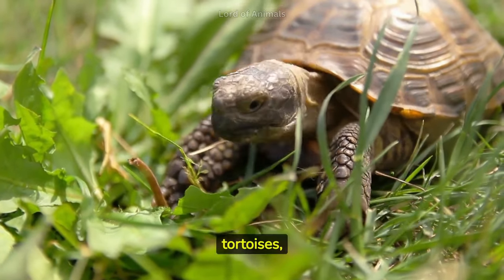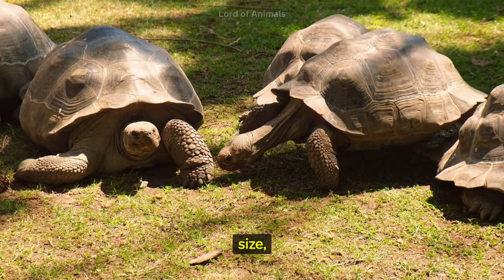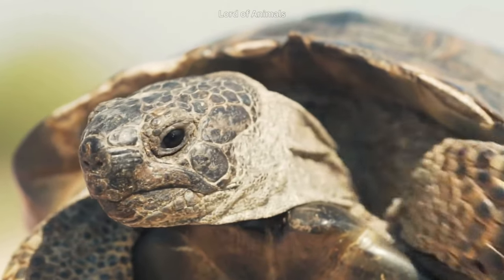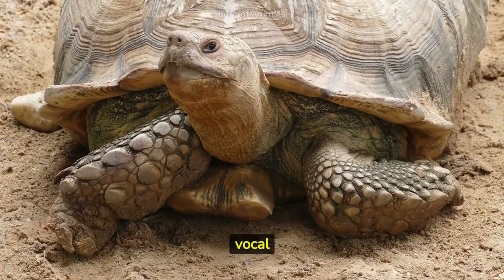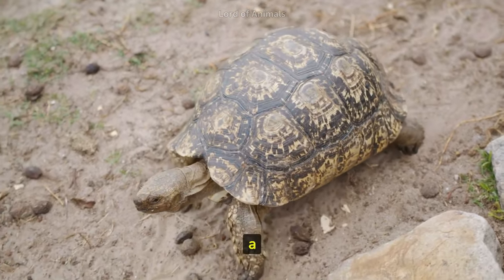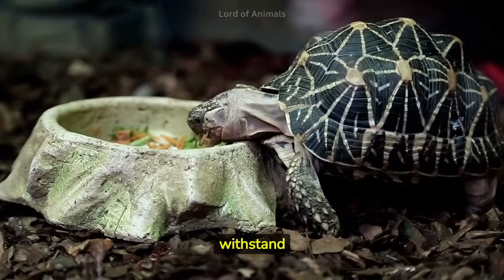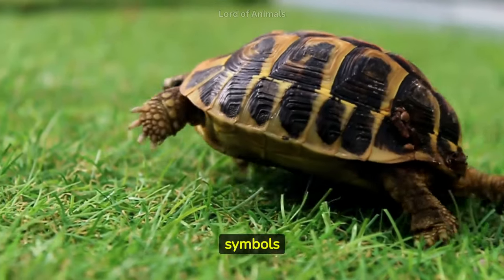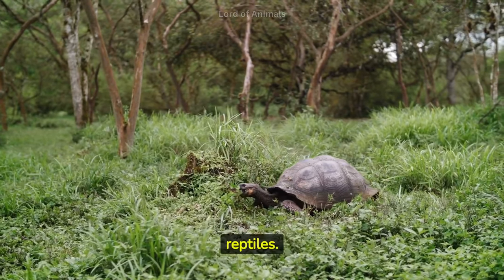Tortoises - Discover Their World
In this video, we'll explore the world of garden state tortoises, eastern box turtles, Sri Lankan turtles, and Asian turtles. We'll see how they live and what they eat and learn about their fascinating habits and habitats.

This video is perfect for anyone interested in turtles, whether you're a beginner looking to learn more about these fascinating animals or an expert who wants to learn some new facts about their favorite species. Watch and learn!

We'll be visiting a tortoise sanctuary in Sri Lanka and learning about the different turtles living there. We'll also be looking at photos of these turtles on grass and in the water, and we'll find out about their importance both in the wild and in captivity.

If you're interested in turtles, this is the video for you! By the end of this video, you'll know all about the different species of turtles that live in different parts of the world, and you'll be able to identify them by their pictures!

Discover the World of Land Turtles!

Welcome to the captivating realm of land turtles, also known as tortoises!  We unveil 20 intriguing facts about these incredible creatures that roam the earth.

From their herbivorous diets and dome-shaped shells to their slow but steady movement, we'll unveil the secrets behind their unique adaptations. Ever wondered about their burrowing behaviors or how they cope with extreme temperatures? Get ready to be amazed by the diverse range of species, from the tiniest tortoises to the majestic giants of the Galápagos.

Prepare to be captivated by their social behaviors, vocalizations, and the way their shells grow in sync with their bodies. We'll also explore their symbolism in different cultures and their vital role in the ecosystem. But that's not all – we'll shed light on the conservation efforts aimed at preserving these marvelous creatures for future generations.

Land turtle, land turtles, turtles, turtles 4K, turtle documentary, turtle videos, turtles video, Turtles on Youtube, tortoise videos, tortoise 4K, small tortoises, big tortoises, old turtles, old tortoises, African turtle, Asia Turtle, Mediterranian turtles, Sri Lankan turtles, turtles in their shells, turtles moving slowly, turtles are slow, turtles eating, turtles walking, turtles in nature, turtles in grassland, turtles near water, Galapagos turtles, turtles live long, turtles live more than 150 years, and tiny turtles.